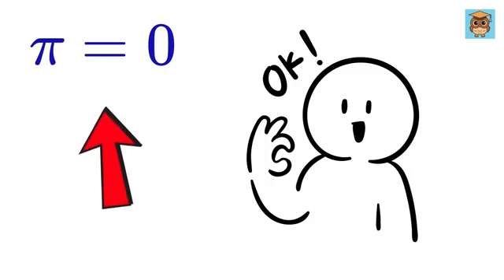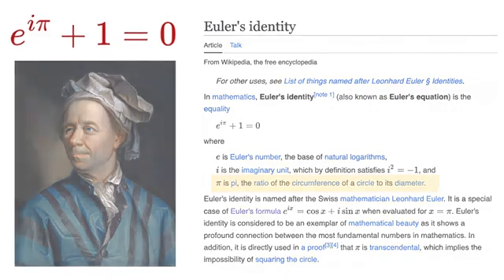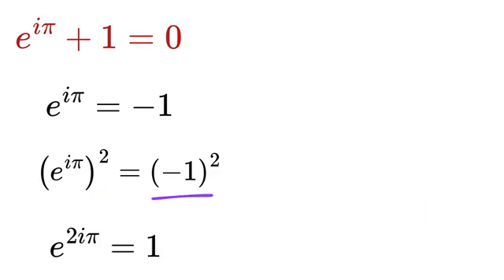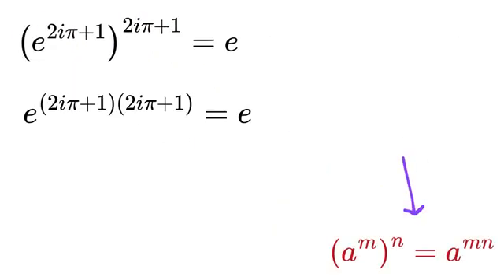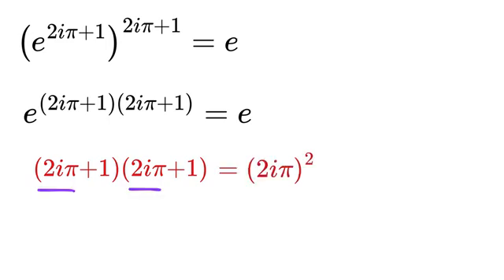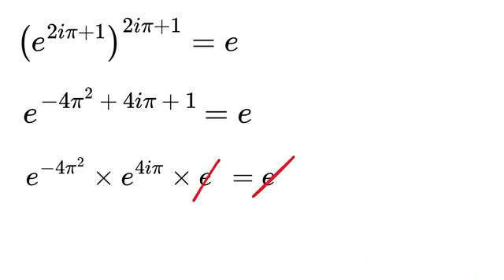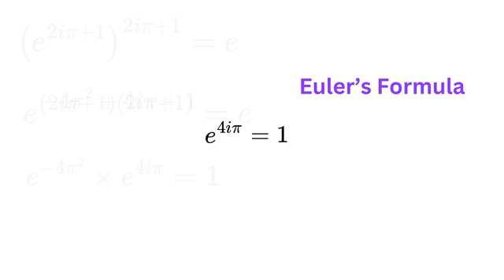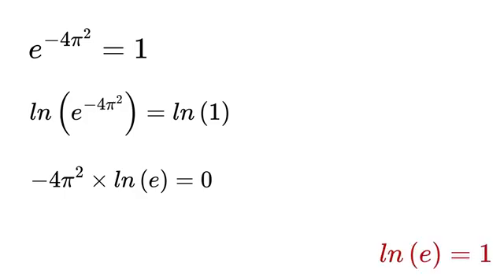Why π=0 in complex number system?